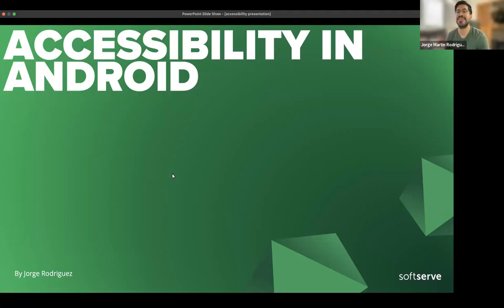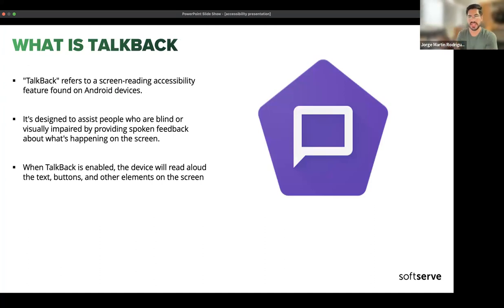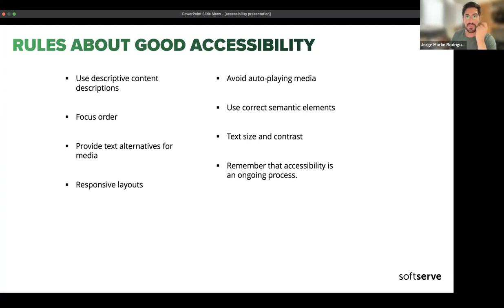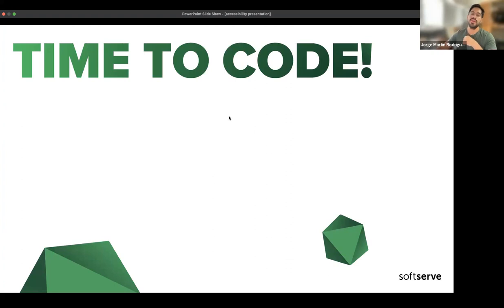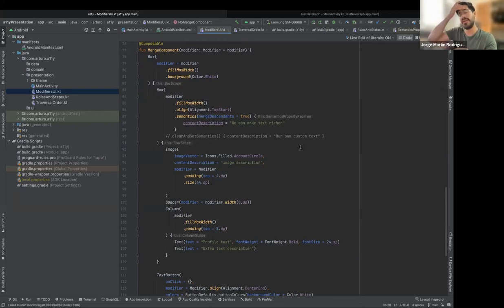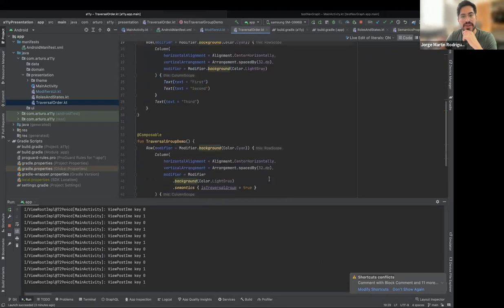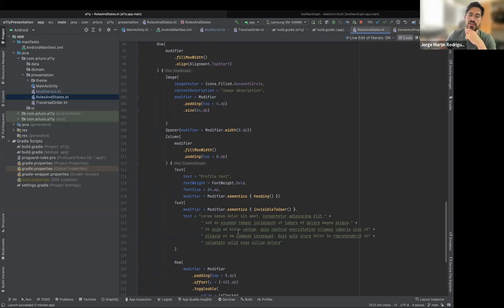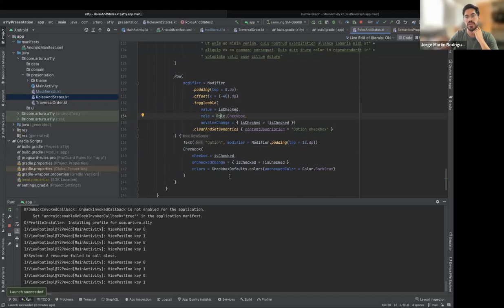Accessibility with jetpack compose by Jorge Rodriguez Martin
During this presentation, we will talk about:
• The importance of accessibility.
• How does talkback work.
• Important rules about good accessibility.
• Types of components in accessibility and talkback.
• Implementations and different approaches in accessibility (This is code along with real device showing the accessibility implementations).